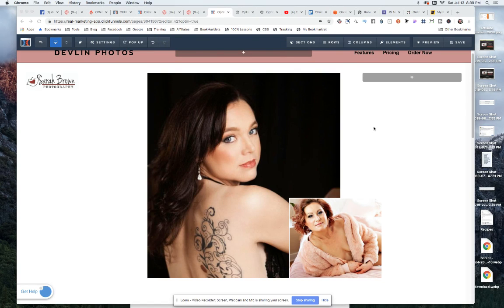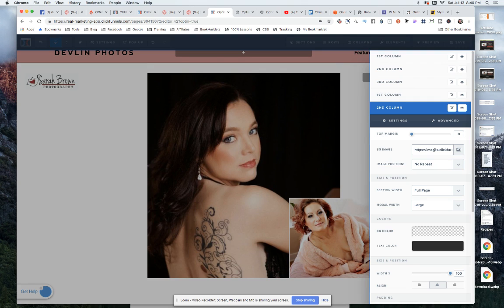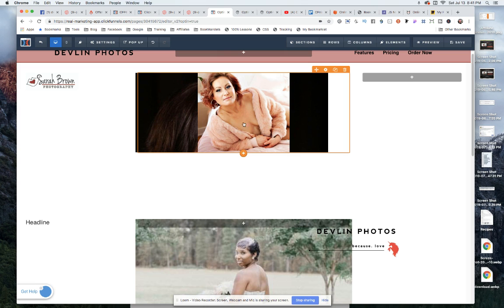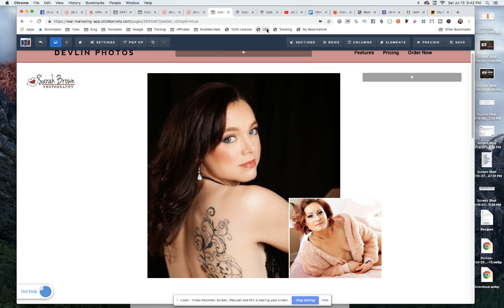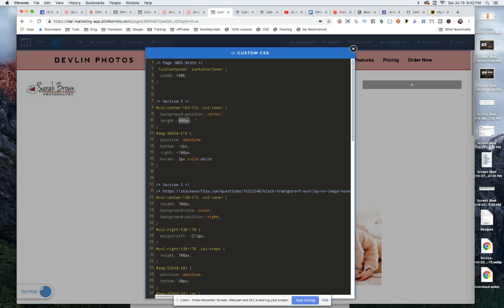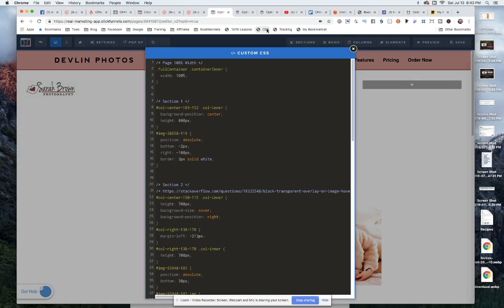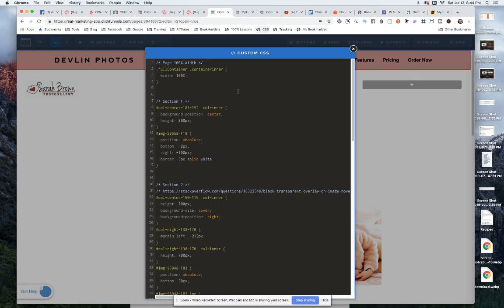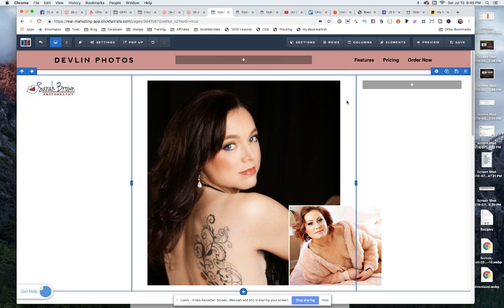Transform Your ClickFunnels Layouts with Background Image Overlays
For More Training on ClickFunnels 1.0 and 2.0, Membership Sites, Courses and Custom Code Hacks - Go

Alright, let’s dive into how we put this together in ClickFunnels. We’re inside the platform, and as you can see, we have a three-column row. In the first column, it’s straightforward: we’ve got an image in the left-hand corner. We’ve set it to 200 pixels in width and floated it to the left. That’s it for the first column. The third column is completely empty, no elements or anything in it.

Now, the real action happens in the center column. Here, we’ve set a background image. This image is of a gal with a black background. We set it as the background image for this center column, with the image position set to no repeat and 100% width, and the padding is set to zero. The corners are square, and nothing else is set for this background image.

Moving on, inside this column, we place another image. Let’s go into the CSS. I’ll turn off the code for the column at the top. We’ve set the entire page to 100% width using a specific code. We place the second image over the top of the background image. This overlay image is set to 350 pixels in width and aligned to the center. That’s all we need to drop this image in place.

Next, we turn the CSS code back on. We have a call center, so the center column’s background position is set to center. This means the image’s center is positioned right in the middle of the column. We also set a height of 800 pixels. If we remove this height, the image disappears, but when we set it back to 800 pixels, it fits nicely. This number is arbitrary, just picked for a good look.

We then adjust the position of the overlay image using absolute positioning. By setting the position to absolute, we control its placement relative to the column. We bring it down two pixels from the bottom of the column to align it perfectly with the background image. We also push it 100 pixels to the right, which can be adjusted to fit your design. Absolute positioning helps us align elements precisely within the column.

Lastly, we add a three-pixel white border to the overlay image. This matches the background color, giving it a clean look. There’s no tracking code, and the CSS is simple but effective. So, with a bit of CSS and absolute positioning, you can easily overlay an image on top of a background image in ClickFunnels.